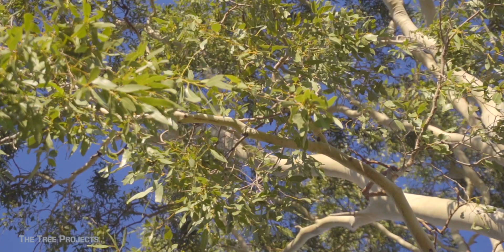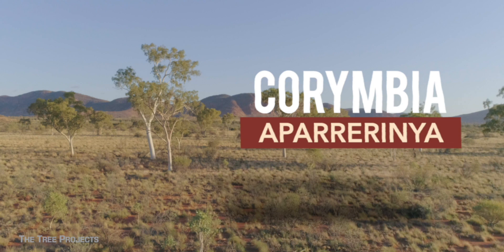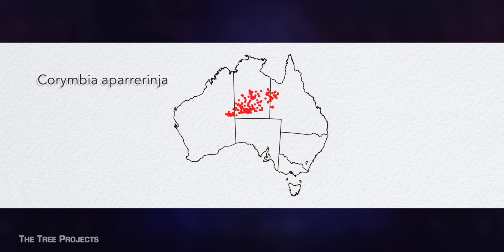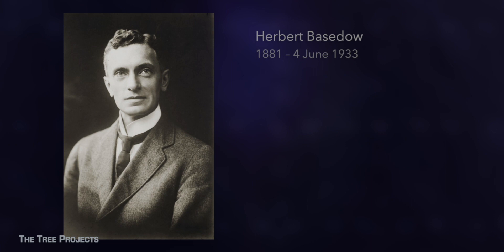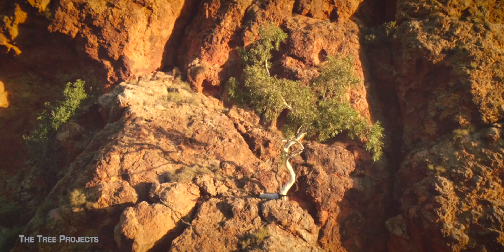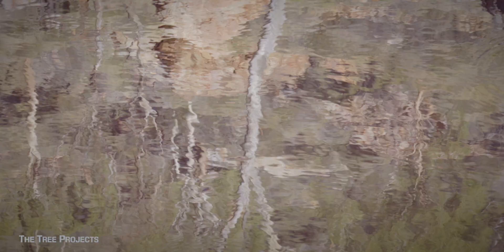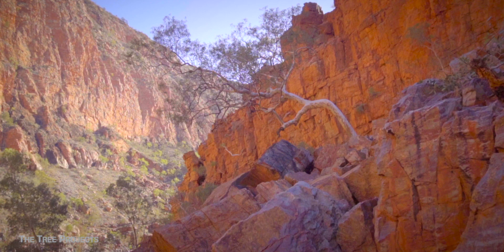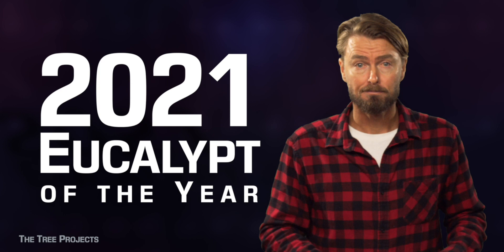EUC2020 - The Ghost Gum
The Ghost Gum or Corymbia aparrerinja is one of Australia's most recognisable trees but did you know that the term Ghost Gum isn't referring to one species of tree but a group of around 24 species. Follow along as we travel to the deep gorges of Central Australia to find some of the most spectacular individuals of this species.

Thanks to Eucalypt Australia